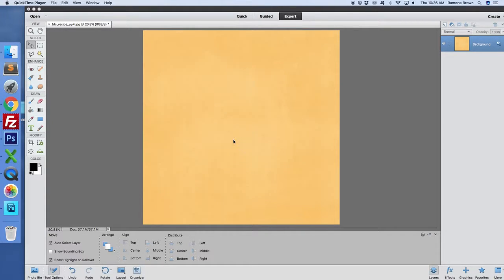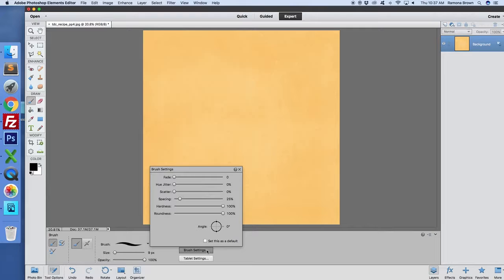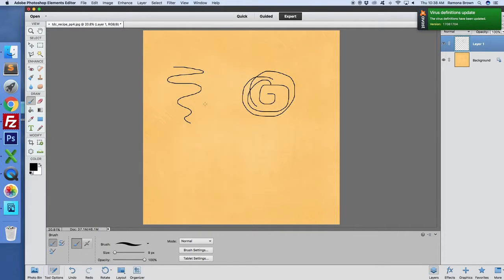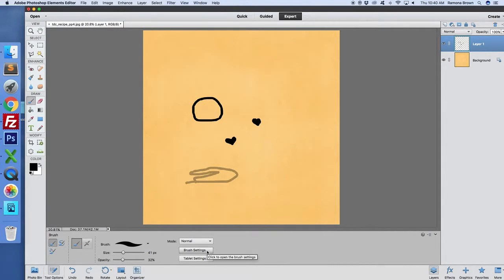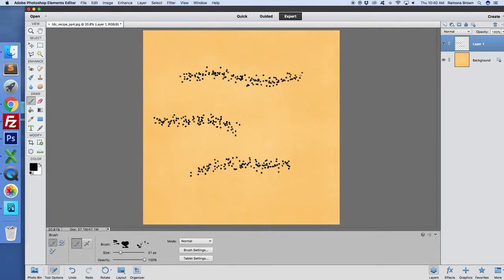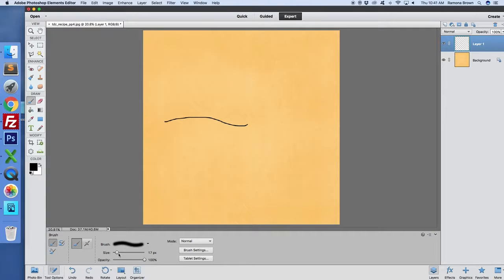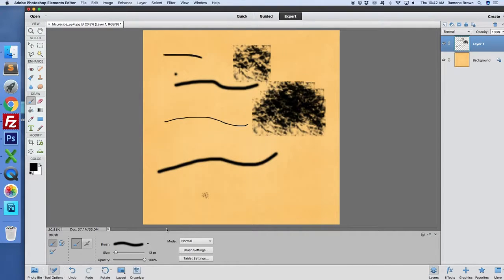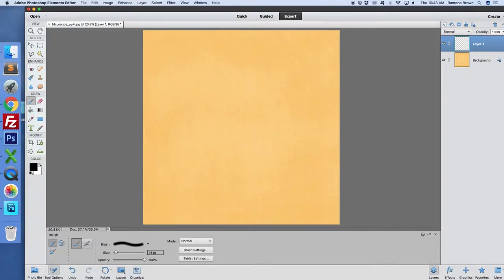Intro to using Brushes in Digital Scrapping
For more tutorials or classes on Digital Scrapbooking, check out my